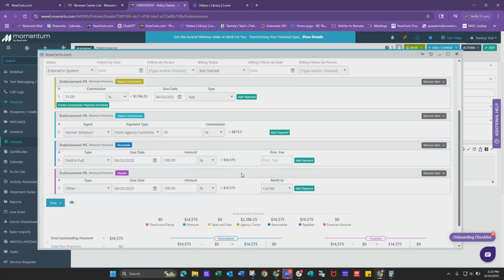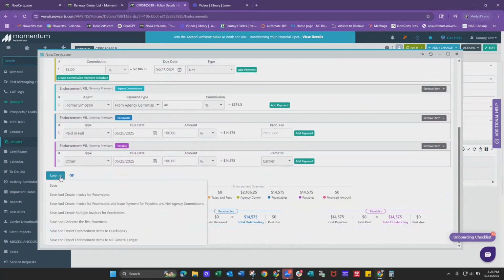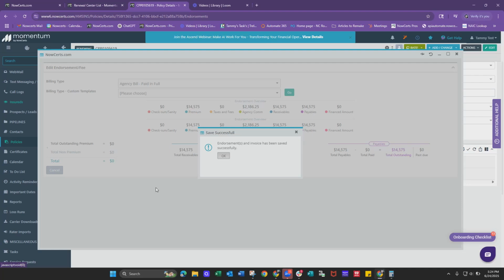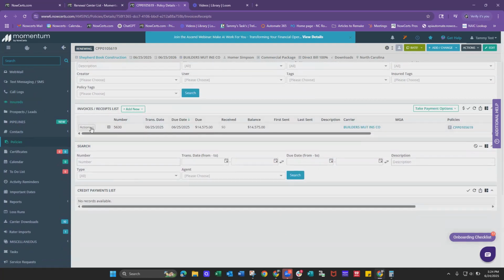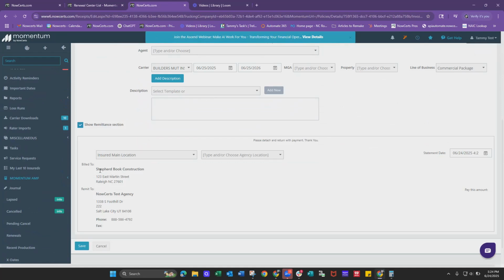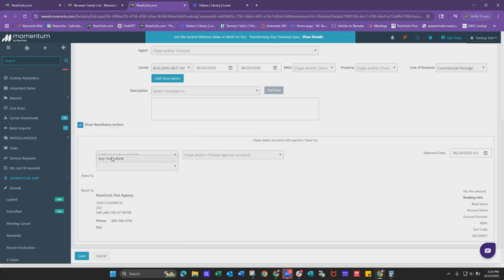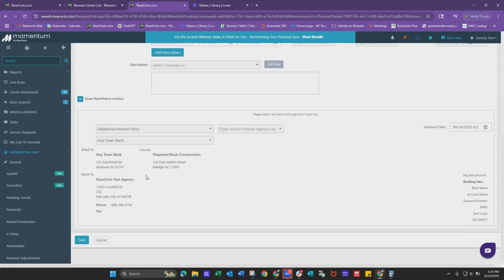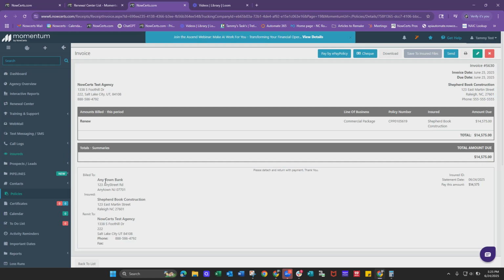Creating an Invoice for Mortgage Company Payments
Learn how to easily create and manage invoices for mortgage companies using your agency’s system. In this step-by-step tutorial, we’ll walk through billing endorsement fees, renewal premiums, receivables, payables, and issuing payments. You’ll also see how to update invoices so they’re billed directly to a mortgage company or other additional interest, with options to save, email, or print. Perfect for agencies looking to streamline billing and documentation.